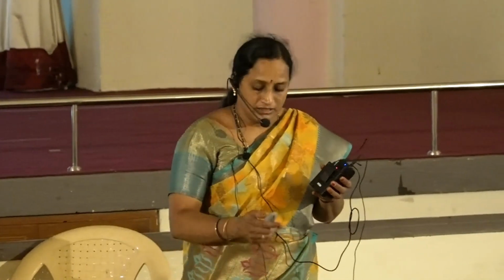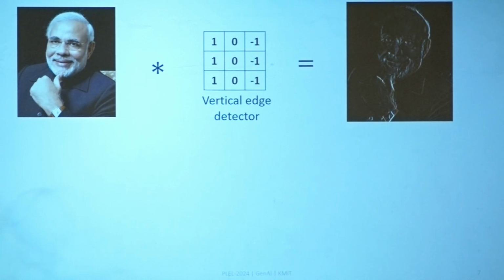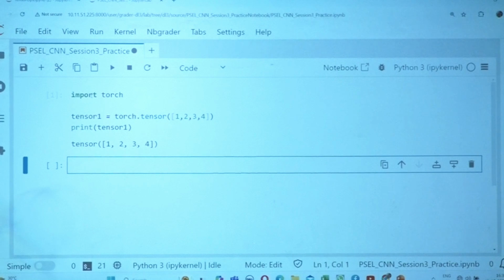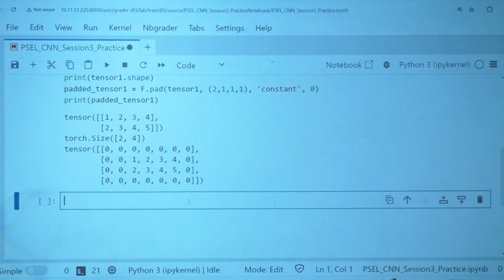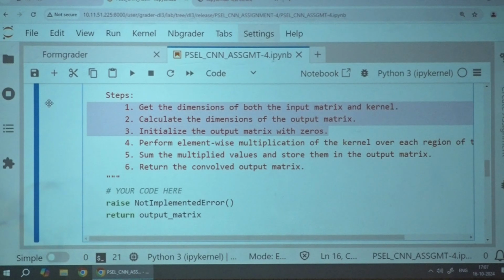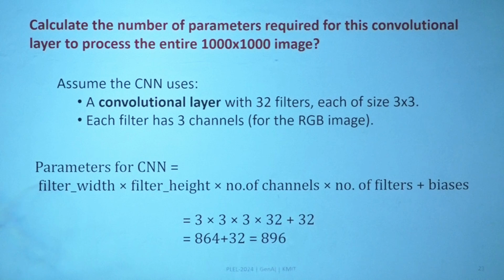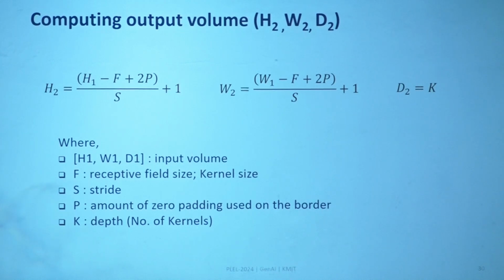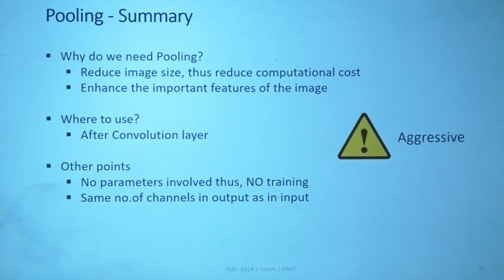CNN_ Convolutional Neural Networks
Speaker : Surabhi Anuradha